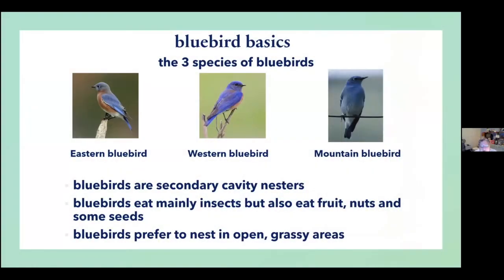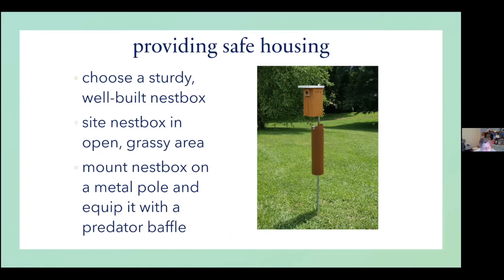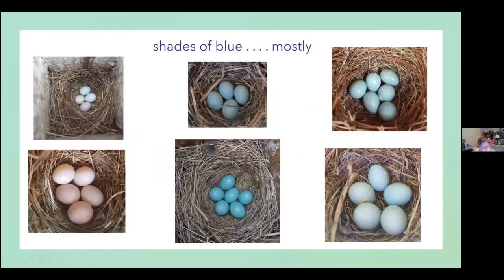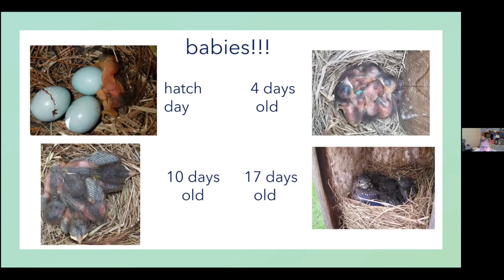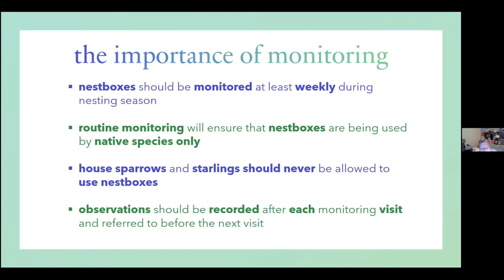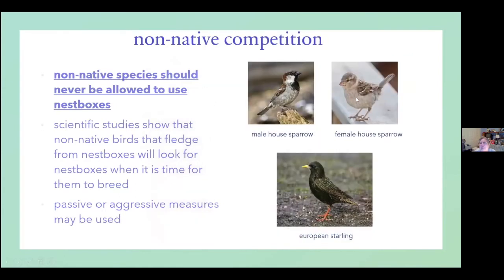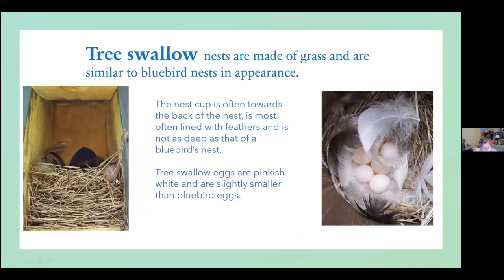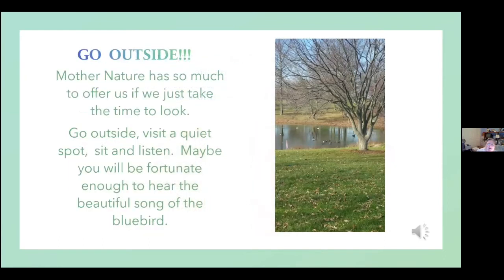Beautiful Bluebirds of Maryland webinar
In this webinar hosted by Audubon Society of Central Maryland, learn from Maryland Bluebird Society president Kathy Kremnitzer about bluebird habitat, nesting requirements, and housing basics.